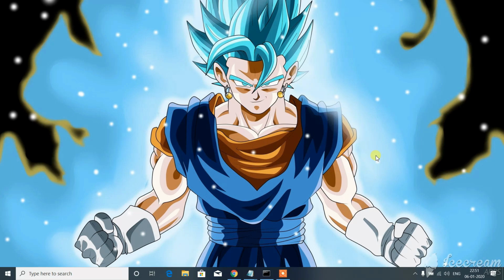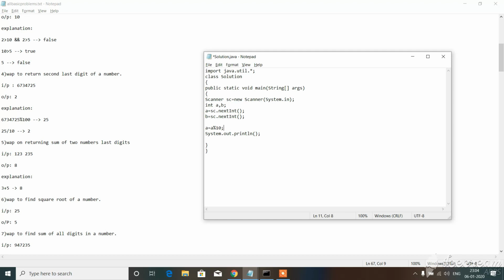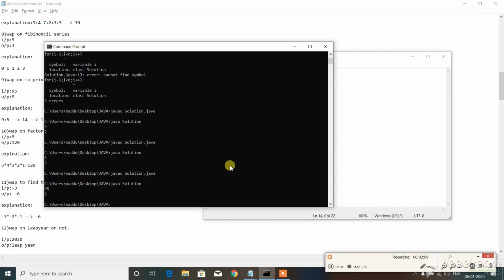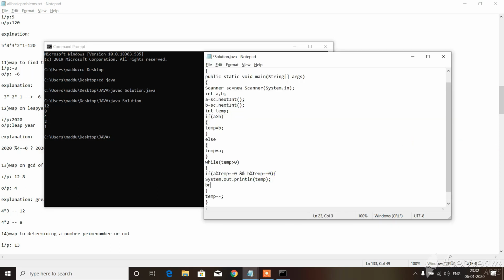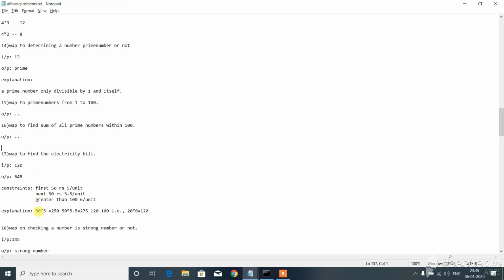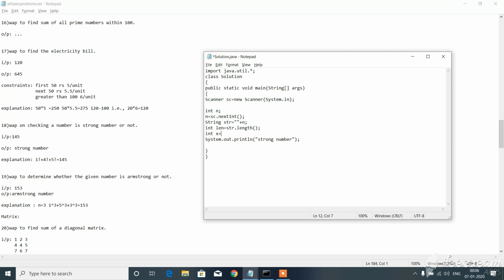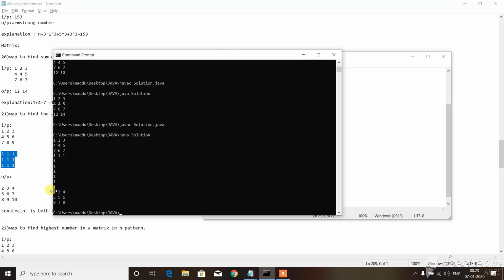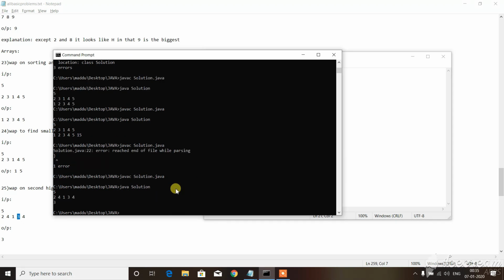TOP 50 JAVA HANDSON QUESTIONS AND SOLUTIONS PART-A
Java Handson Questions and Solutions tutorial